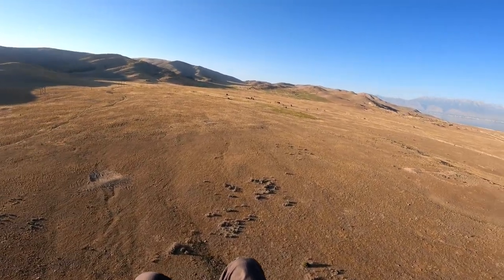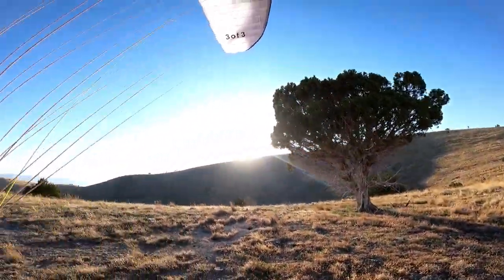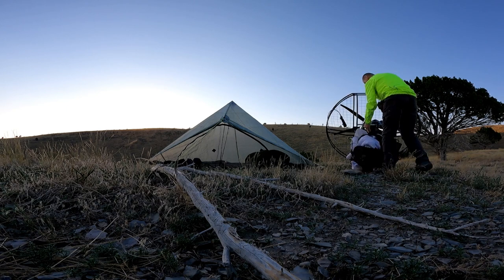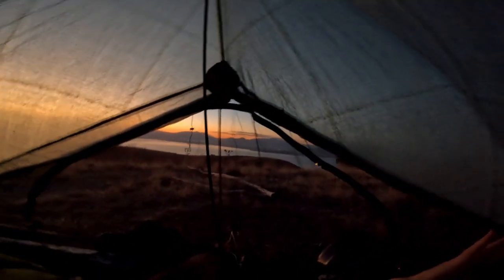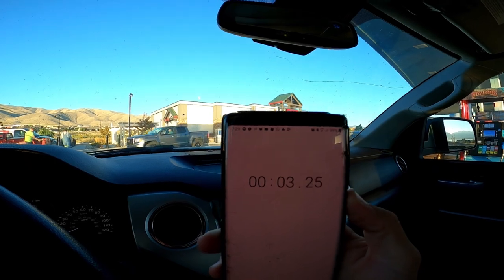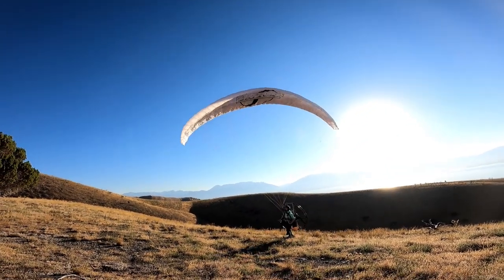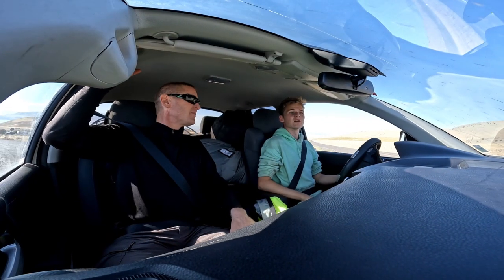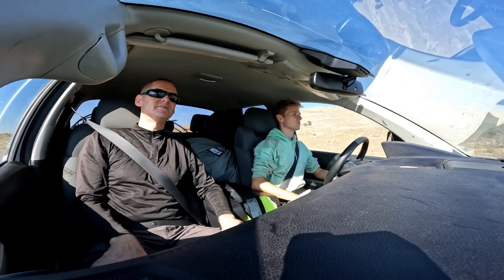Best Paramotor Fly Camping Spot EVER!!!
Flying a paramotor to the top of a mountain and going camping for the night makes for an incredible adventure.  SUPERDELL, who invented fly camping, find the coolest spot he has ever been for it.